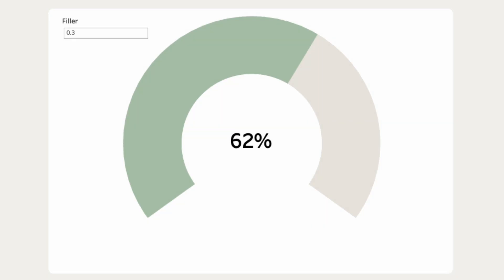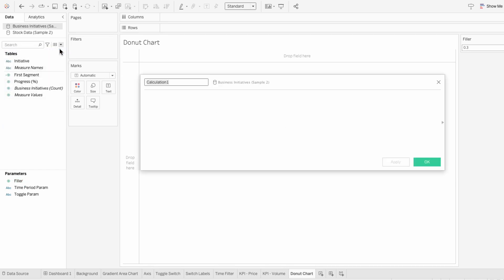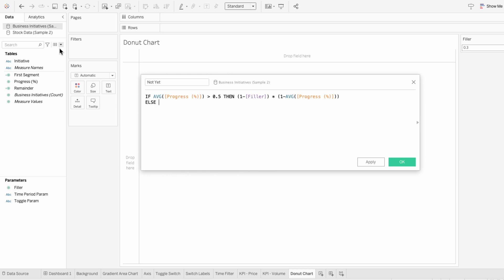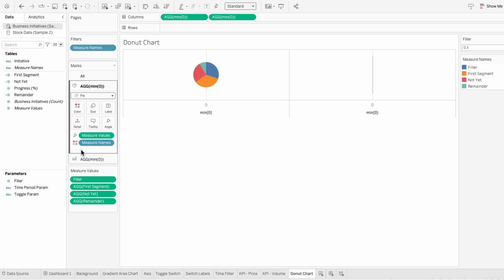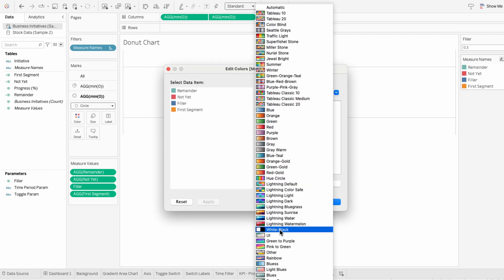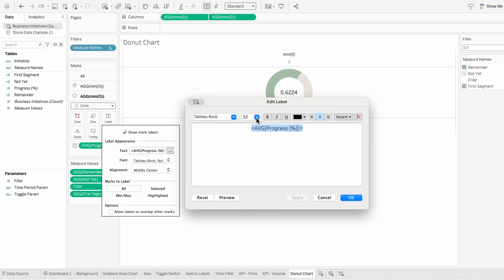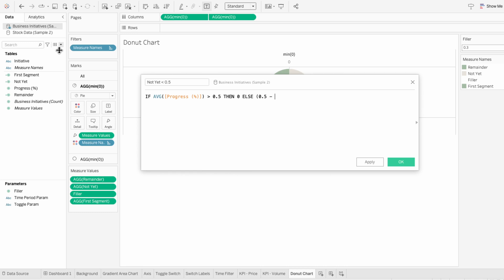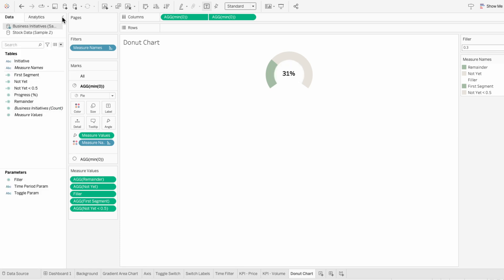Partial Donut Chart in Tableau: Control Donut Visibility for Dial/Gauge Charts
Learn how to create a Partial Donut Chart in Tableau and control its visibility for dial or gauge charts. Using a filler parameter, you can adjust how much of the donut chart is shown. By multiplying all segments by (1 - filler), you get proportionate pieces of the pie, and we’ll order these segments logically to achieve the desired visual effect. Perfect for creating customizable and dynamic visualizations in Tableau.

First Segment: IF AVG([Progress (%)]) greater than 0.5 THEN 0.5 * (1-[Filler]) ELSE AVG([Progress (%)]) * (1-[Filler]) END

Remainder: IF AVG([Progress (%)]) greater than 0.5 THEN (AVG([Progress (%)])-0.5)* (1-[Filler]) ELSE 0 END

Not yet: IF AVG([Progress (%)]) greater than 0.5 THEN (1-[Filler]) * (1 - AVG([Progress (%)]))
ELSE (1-[Filler])*0.5 END

Not Yet ( less than 0.5): IF AVG([Progress (%)]) greater than 0.5 THEN 0 ELSE (0.5 - AVG([Progress (%)])) * (1-[Filler]) END

To account for greater than 100%:
Remainder: IF AVG([Progress (%)]) greater than 1 THEN (1 - 0.5) * (1-[Filler])
ELSEIF AVG([Progress (%)]) greater than 0.5 THEN (AVG([Progress (%)]) - 0.5) * (1-[Filler])
ELSE 0
END

Not Yet: IF AVG([Progress (%)]) greater than 1 THEN 0
ELSEIF AVG([Progress (%)]) greater than 0.5 THEN (1-[Filler]) * (1 - AVG([Progress (%)]))
ELSE (1-[Filler]) * 0.5
END

To account for 0%:
First Segment: IF AVG([Progress (%)]) greater than 0.5 THEN 0.5 * (1-[Filler]) ELSEIF AVG([Progress (%)]) = 0 THEN 0 ELSE AVG([Progress (%)]) * (1-[Filler])  END